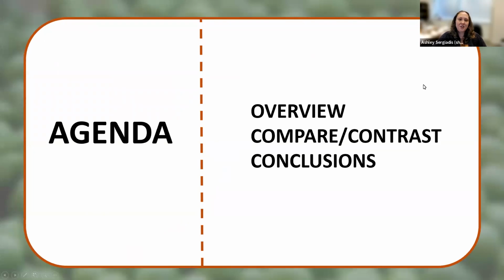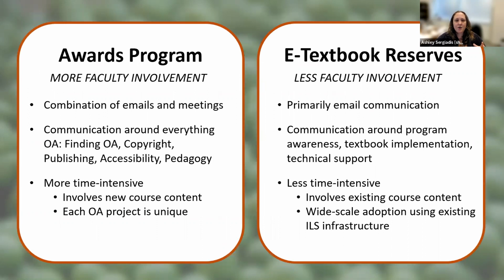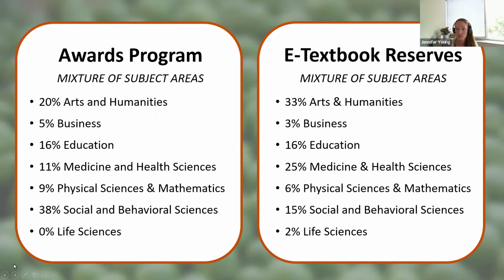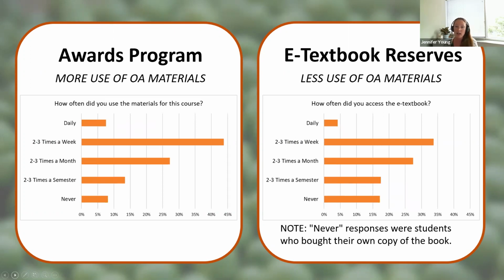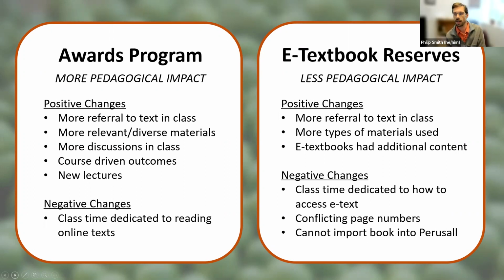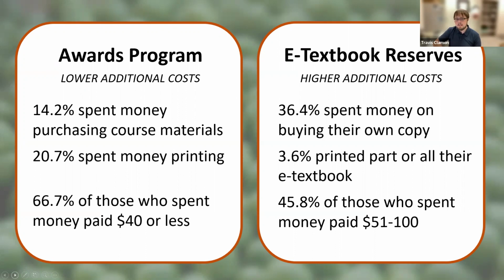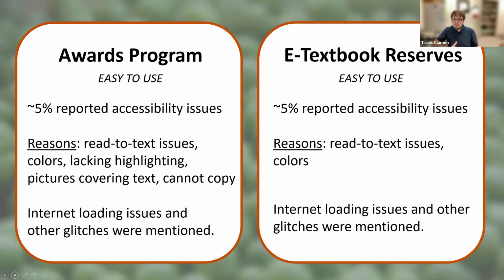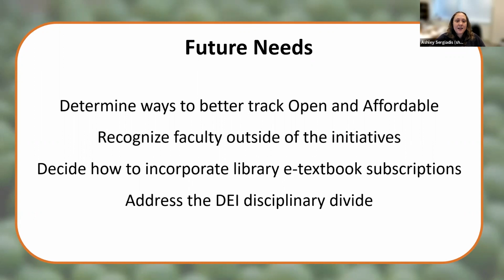Two Peas in a Pod? Support for Open and Affordable Course Materials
Full title: Two Peas in a Pod? Support for Open and Affordable Course Materials through an Awards Program & E-Textbook Reserves